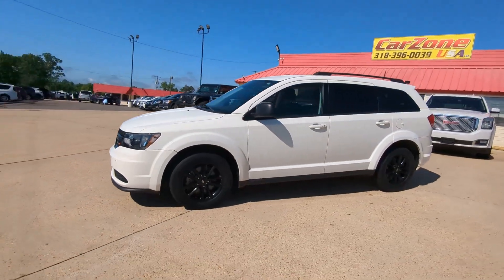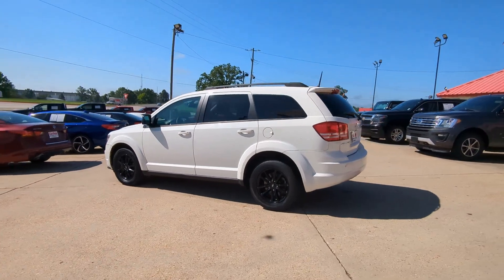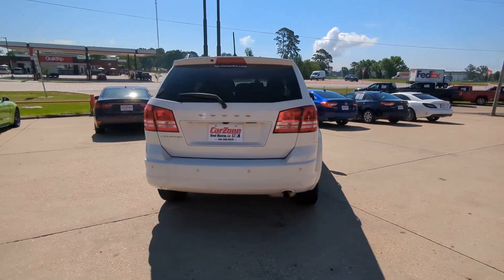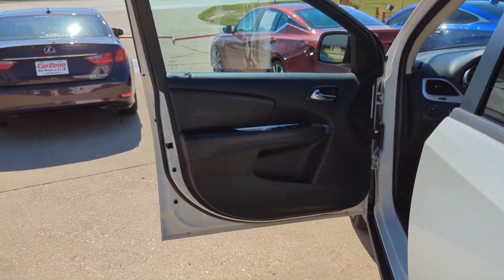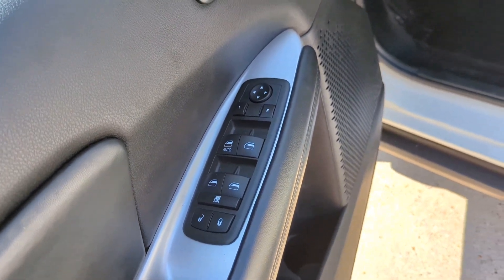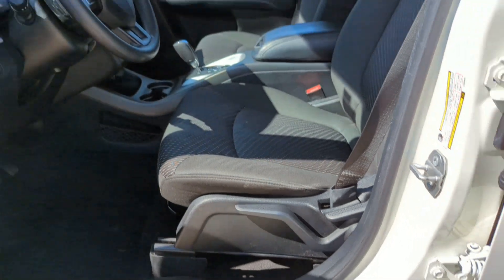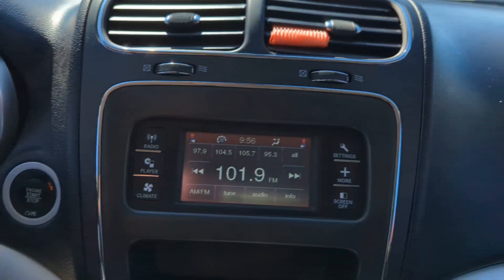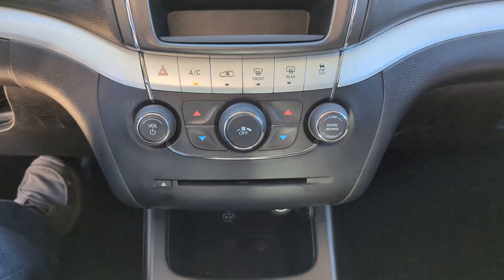2020 Dodge Journey SE Value West Monroe, Monroe, Ruston, Rayville, Winnsboro LA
Pre-Owned 2020 Dodge Journey SE Value available at CarZone USA located in 200 Well Rd, West Monroe, LA, 71291. Servicing the West Monroe, Monroe, Ruston, Rayville, Winnsboro area.

Here is a wonderful   2020  Dodge Journey.  Here's a versatile Dodge Journey that offers the family-friendly space and convenience you're looking for at a surprisingly affordable price.
 The following are some of this vehicles highlighted options: Keyless Entry, 4 Cylinder Engine, Heated Mirrors, Keyless Start, Back-Up Camera, 3rd Row Seat, Steering Wheel Audio Controls, Multi-Zone A/C, Stability Control, Pass-Through Rear Seat. Convenient versatility meets impressvie value in this well-equipped Journey. See for yourself when you take it out for a test drive. Our professional staff looks forward to giving you excellent service!